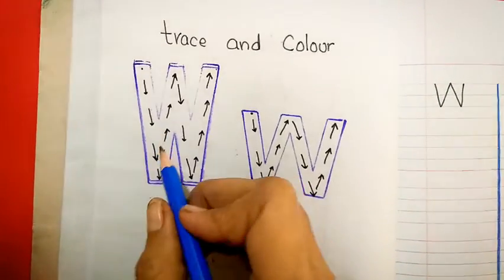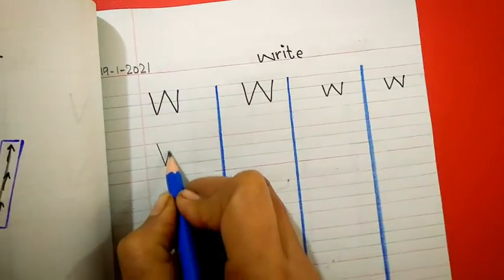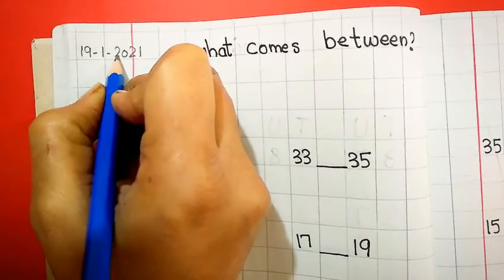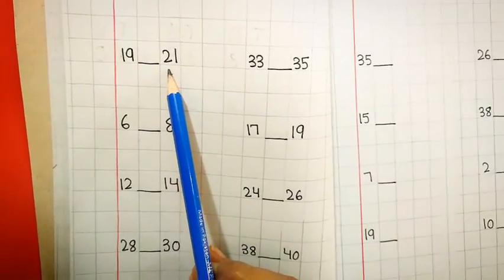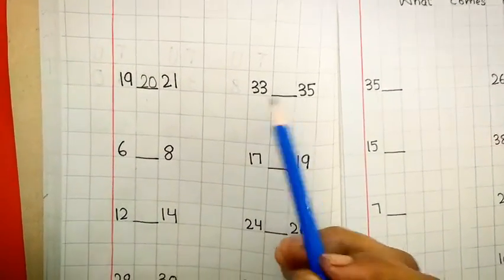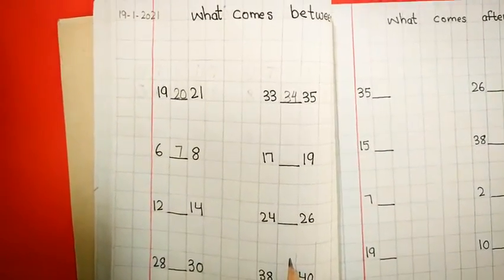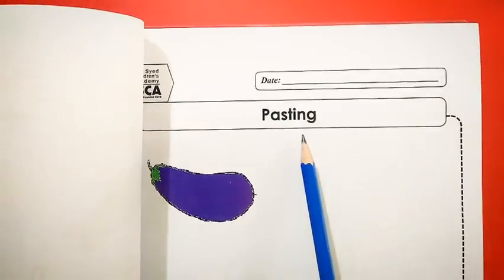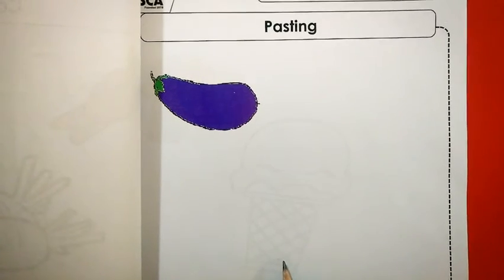january Mont week 2 day 2